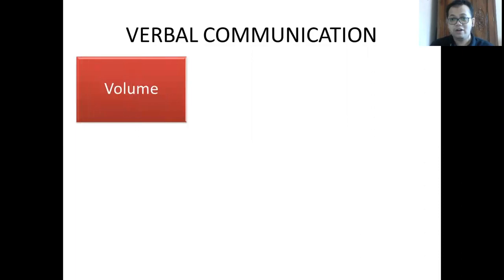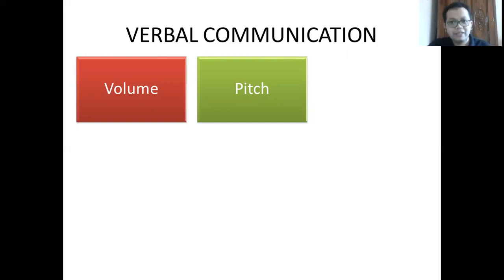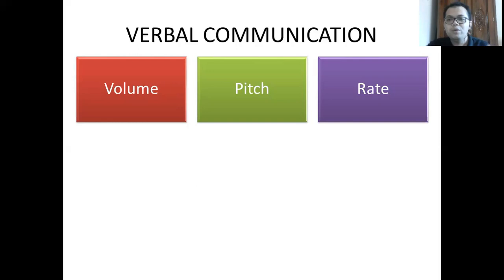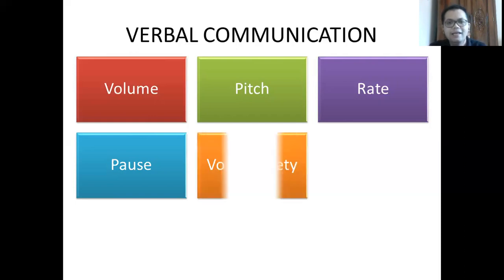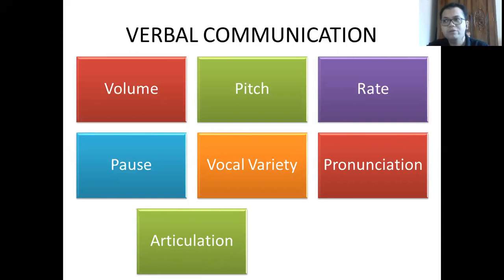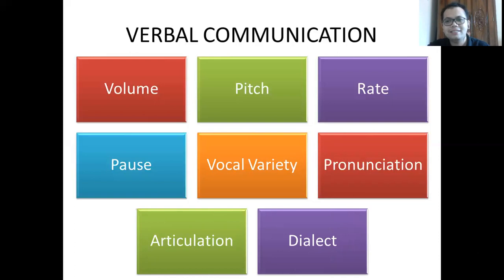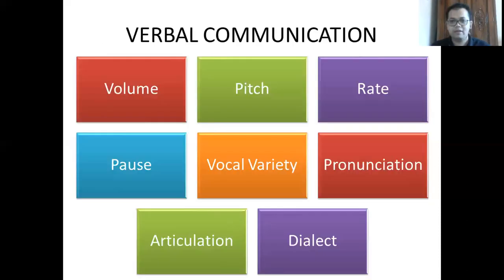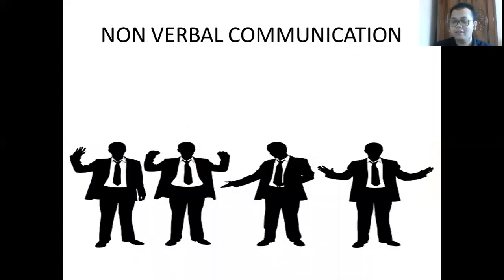Verbal and Nonverbal Communication for an Effective Presentation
Doing a presentation is not only about the topic or the content. It is important indeed. Nevertheless, the method in delivering it must be taken into consideration too. A speaker should master the Verbal and Nonverbal Communication for an effective presentation.

Cheers...